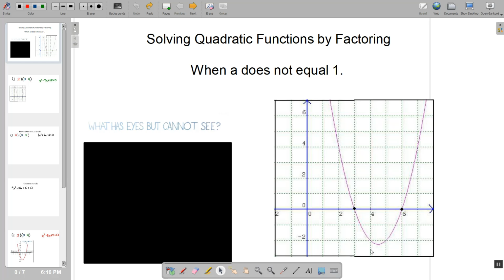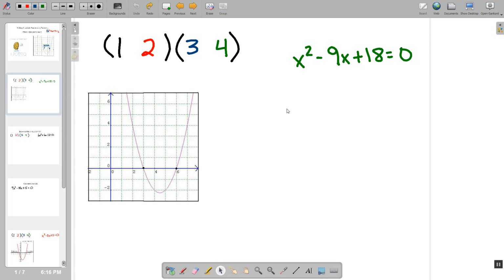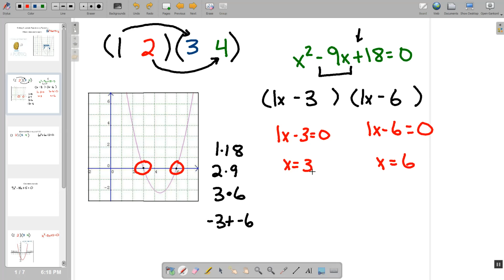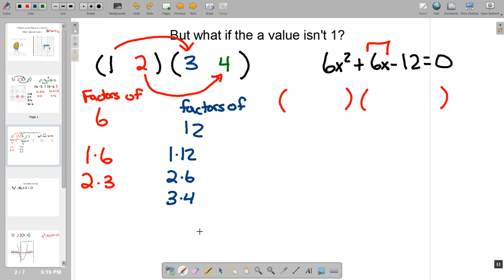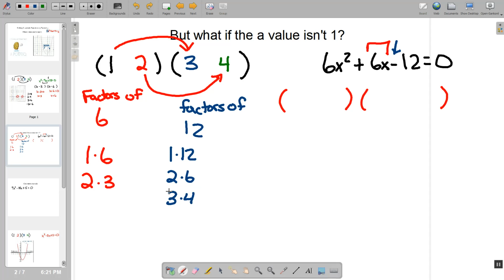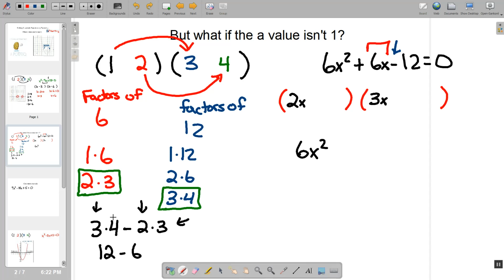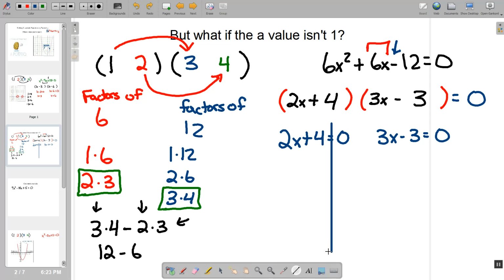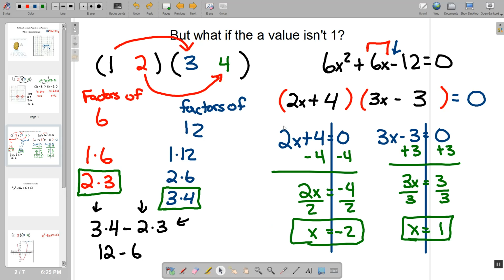Q.6 - Solving Quadratic Equations by Factoring When a Doesn't Equal 1 Original